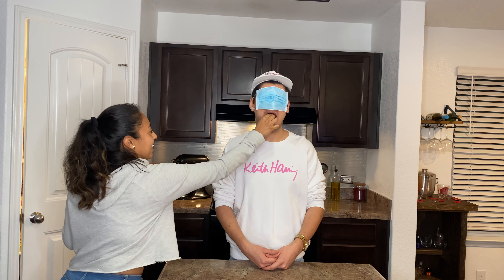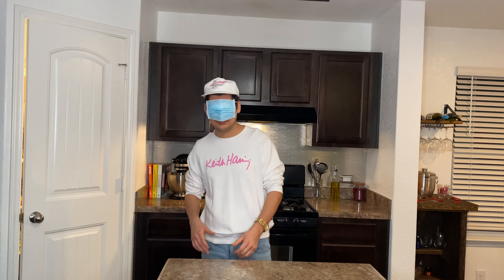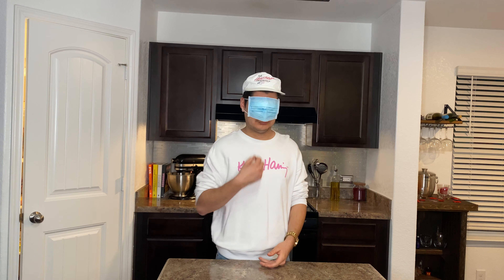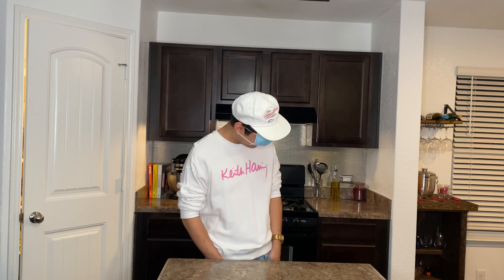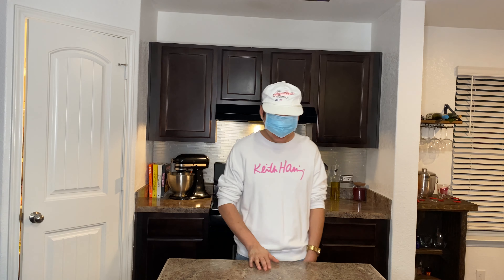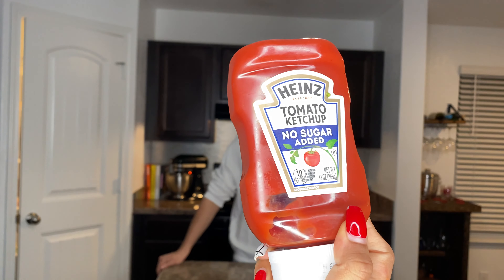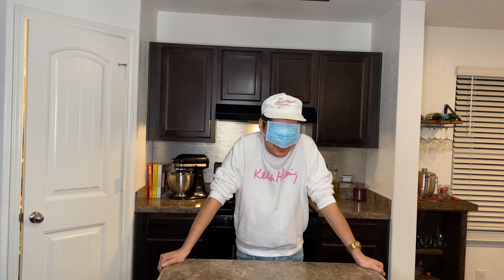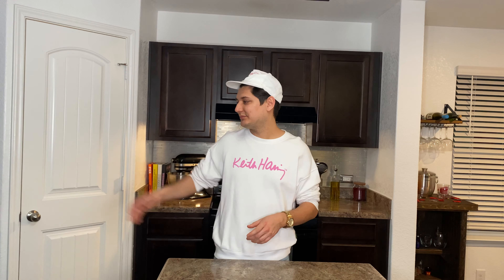MRK Short | Whats In My Mouth Challenge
In between bi-weekly episodes I want to install "Modern Roots Shorts" where I do more laid back Challenge, Ranking, and Basic How To Videos.